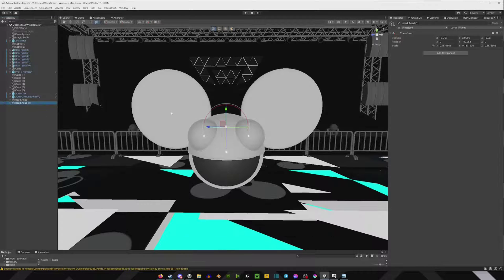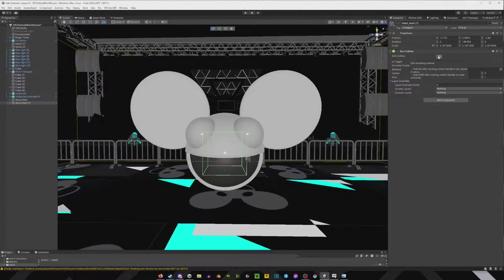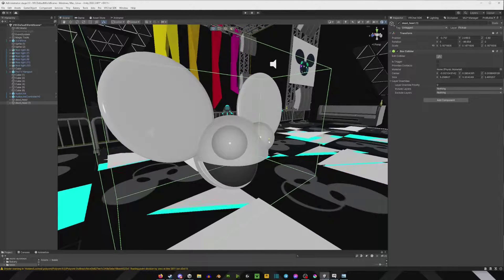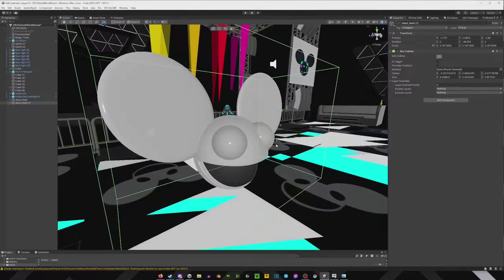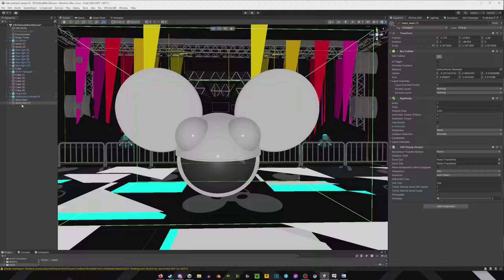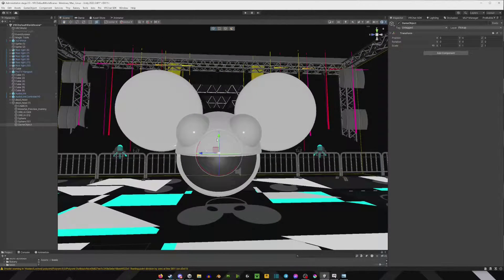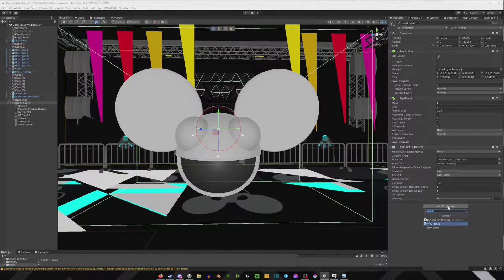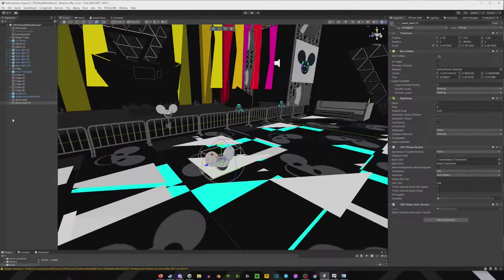VRChat World Asset Pickup Tutorial 2024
Furaffinity: 20Dan
VRChat: 20Nik
What do i use to make videos:
Microphone: Blue Yeti
OBS: Recording
Audacity: Audio
Shotcut: Editing Program
VR: Valve Index / x6 HTC Vive Trackers / x4 2.0 Base Stations